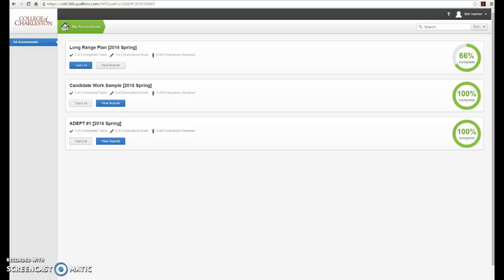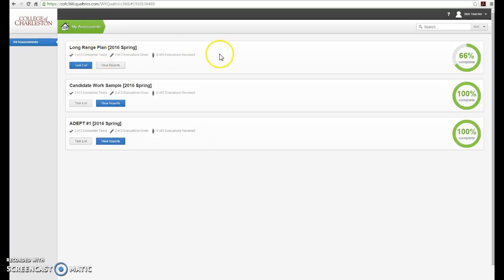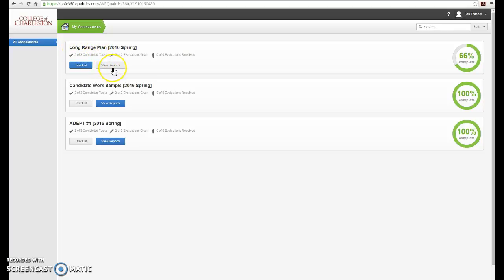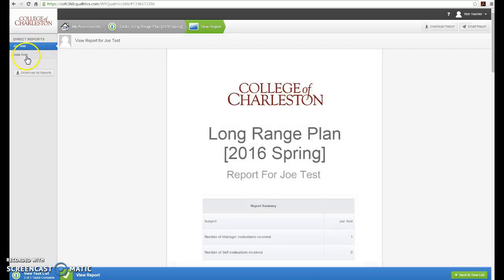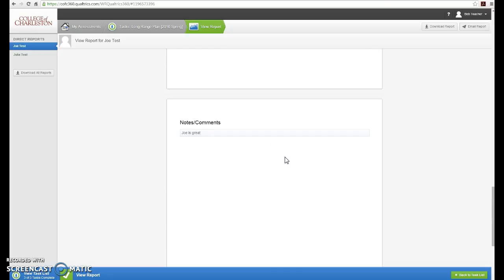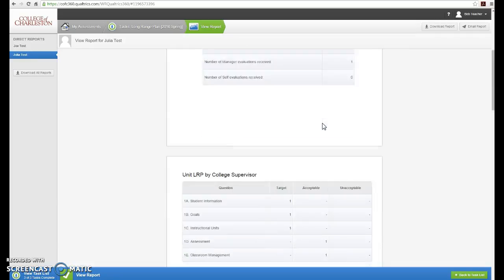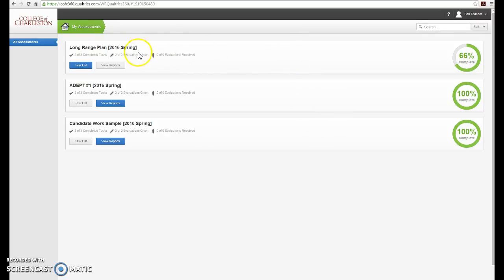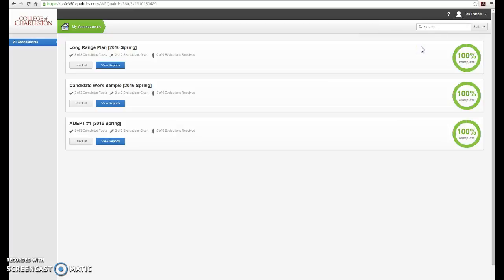Why is my Progress Indication not displaying 100%?